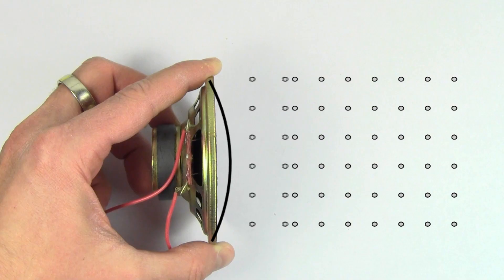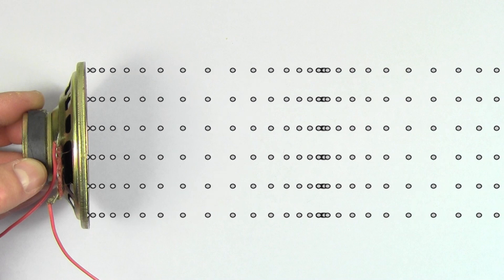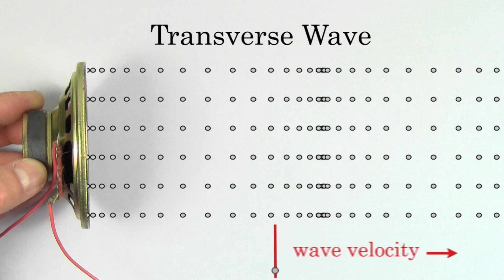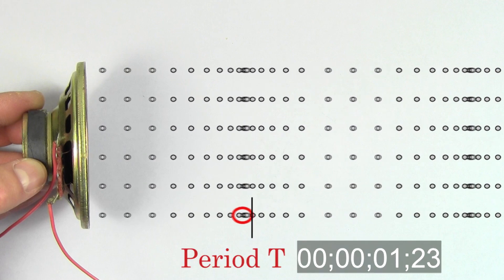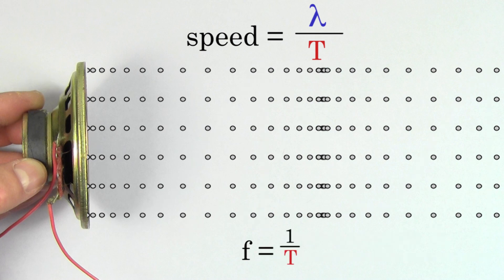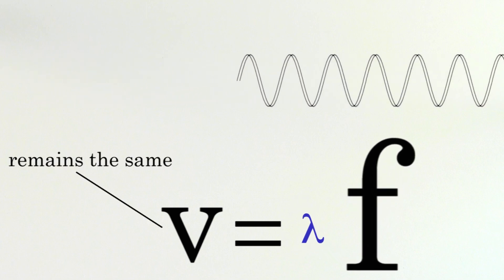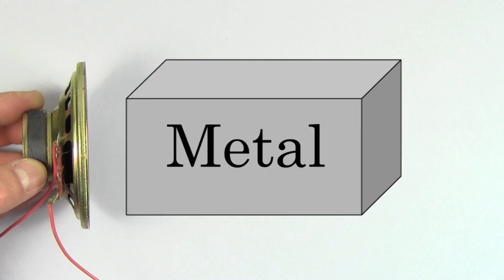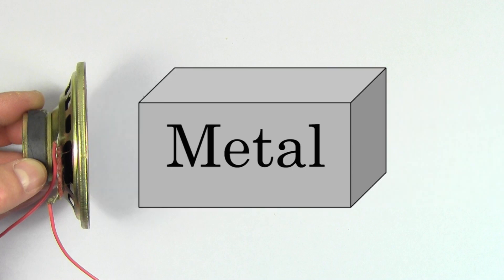Speed of Sound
This video explains what we mean by the speed of sound, what it depends on, and explains the formula used for relating the speed of sound to period, frequency, and wavelength.